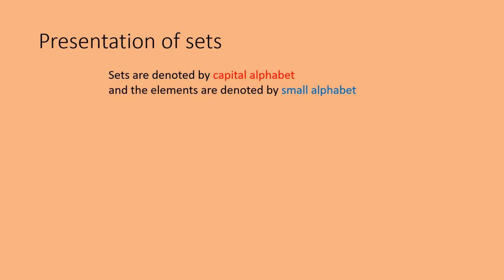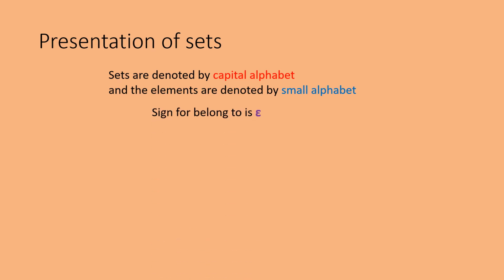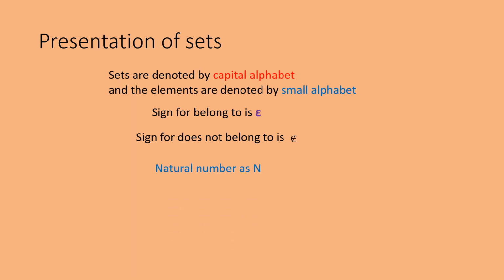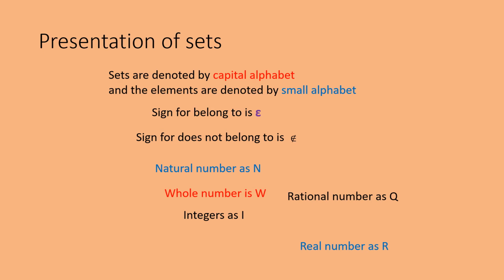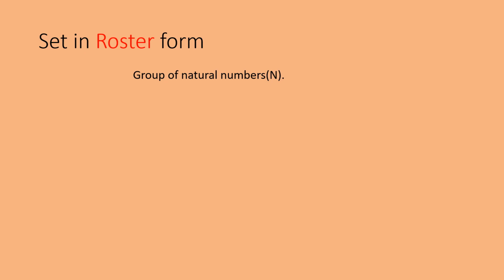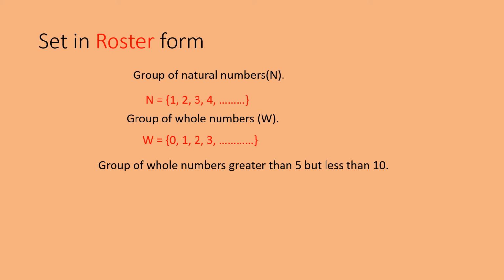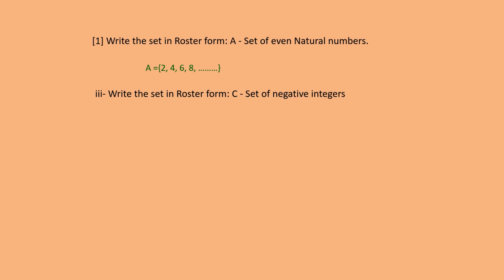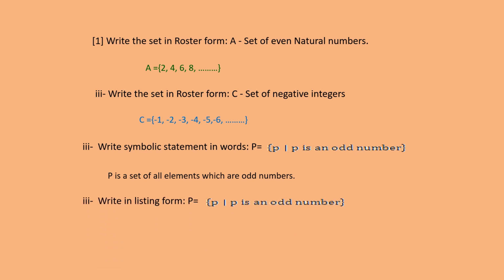Presentation of sets rooster method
This video is made by Yogesh Sharma Sir which will help you learn how to represent a set in roosting or listing method in an easy way.